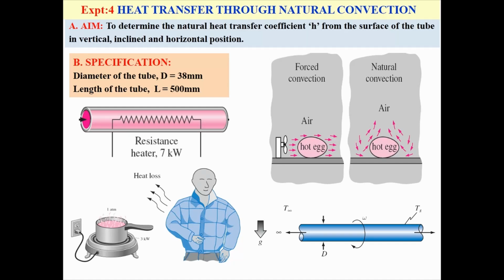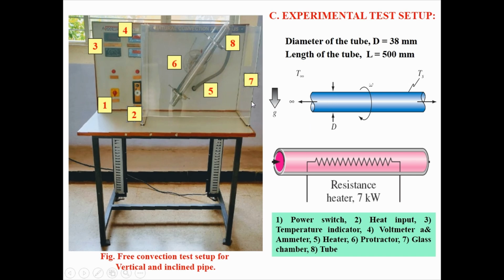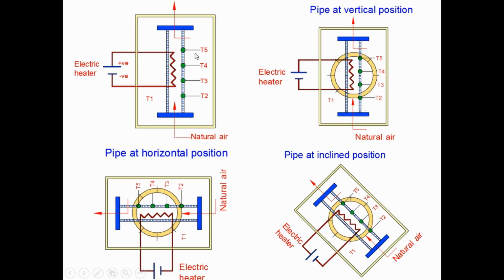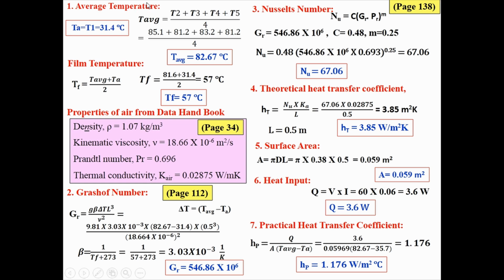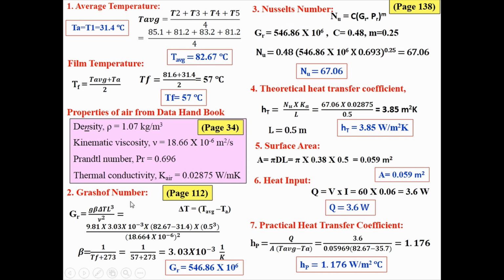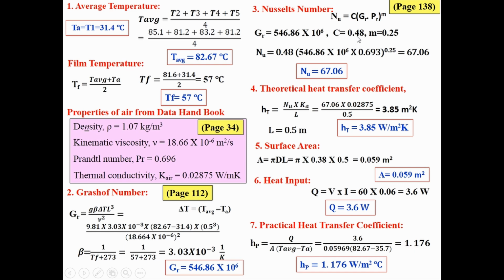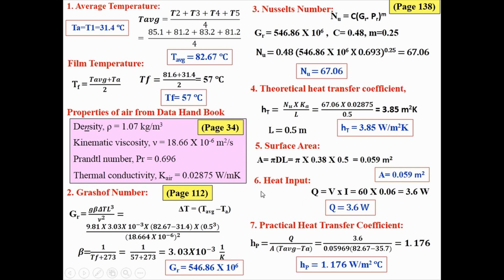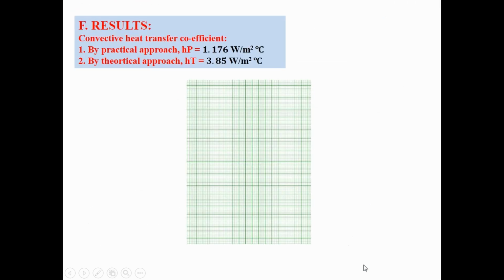Experiment-4a: Free Convection Heat Transfer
"Delve into the fundamentals of free convection heat transfer in this detailed lab experiment video! Learn how heat transfers through fluids without external aid, driven purely by density differences. We demonstrate the experimental setup, procedure, and data analysis step-by-step, providing insights into this critical heat transfer mechanism. Ideal for engineering students and heat transfer enthusiasts.